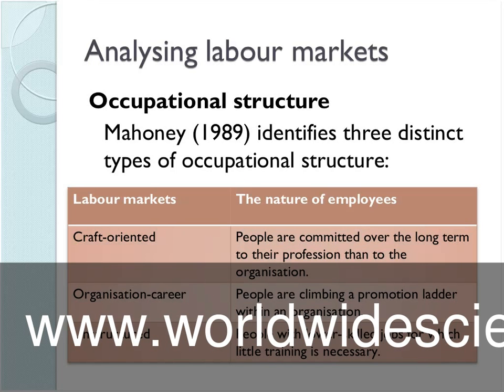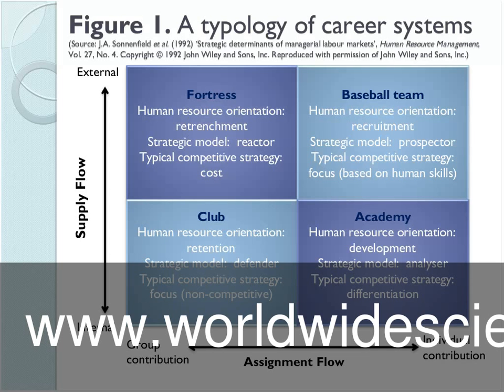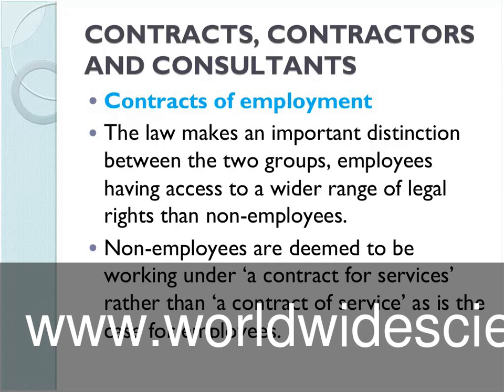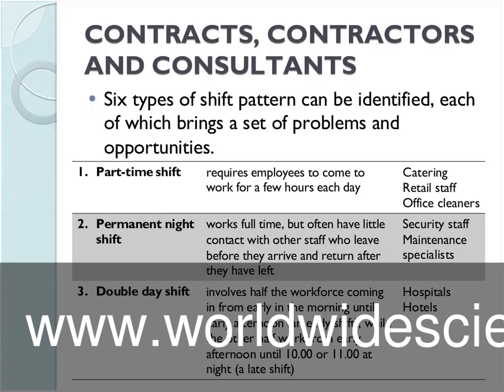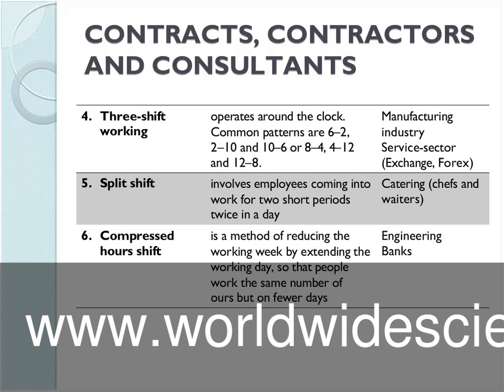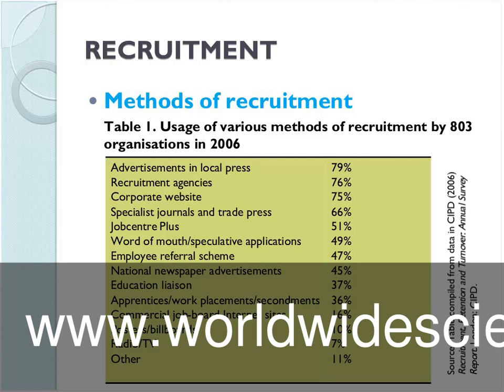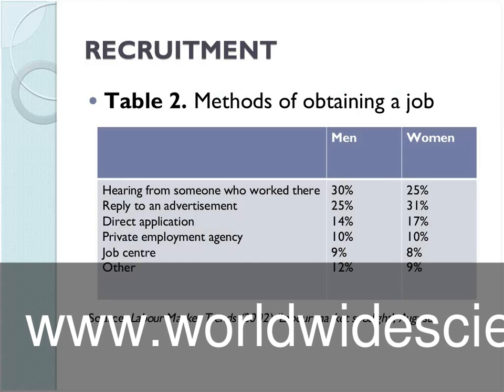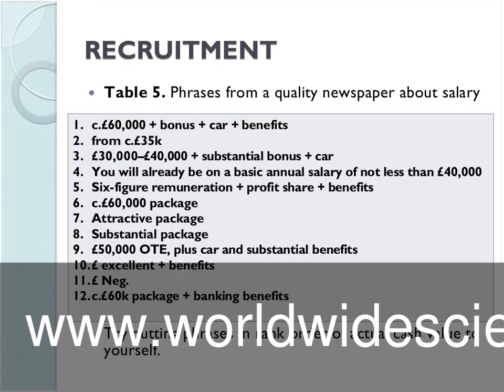HRM Class No.4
Wowrld Wide Science
Online MBA Class
HRM
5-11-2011